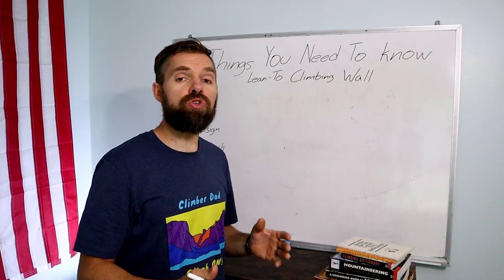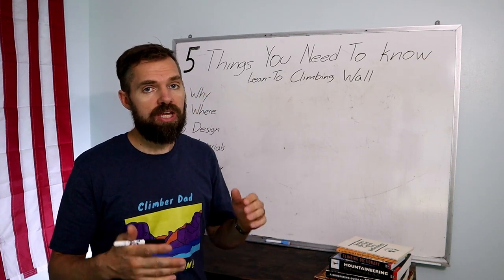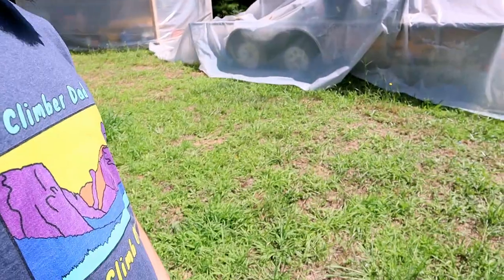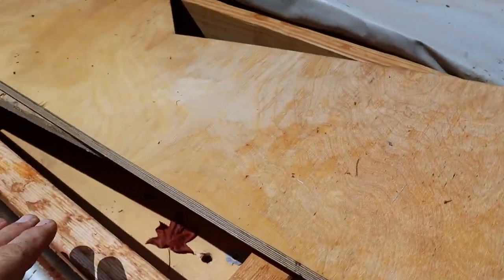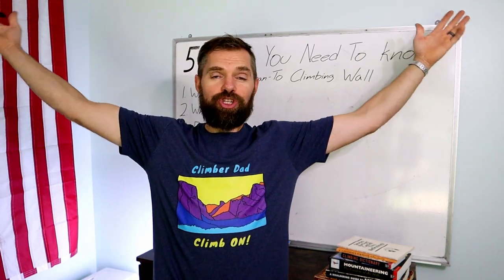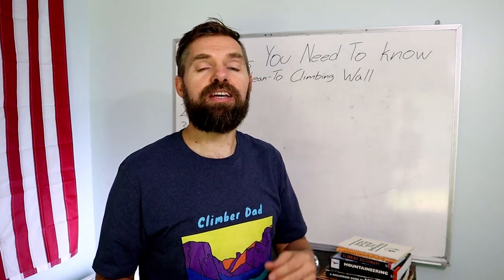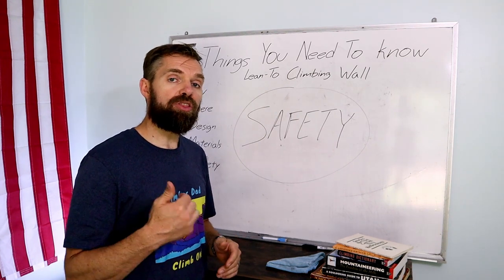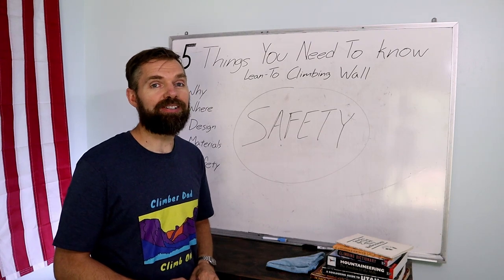5 THINGS YOU NEED TO KNOW ABOUT BUILD THIS CLIMBING WALL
If you are planning on building your own climbing wall and need a little help learning how, this video is for you. Otherwise, don't watch this one.

Support the Climber Dad Channel at climberdad.com

My favorite aggressive climbing shoes